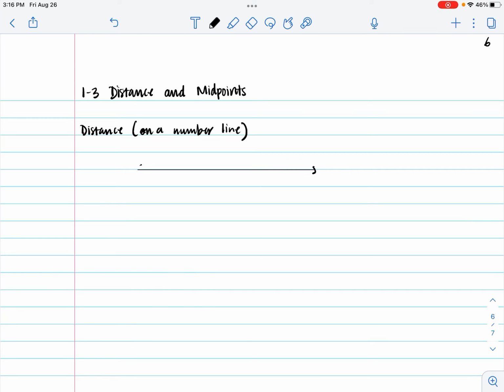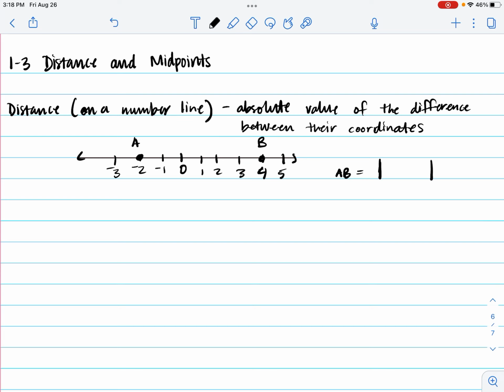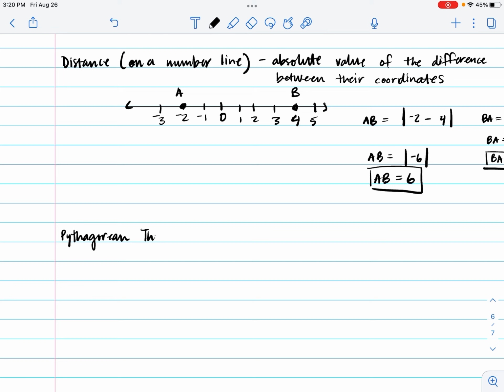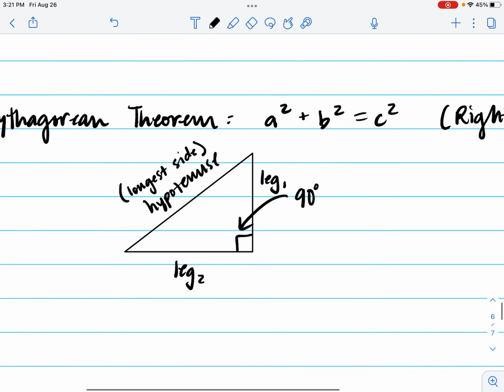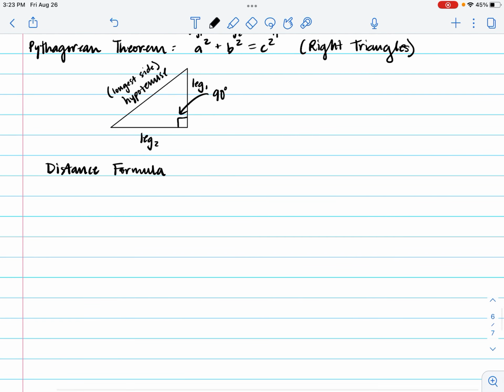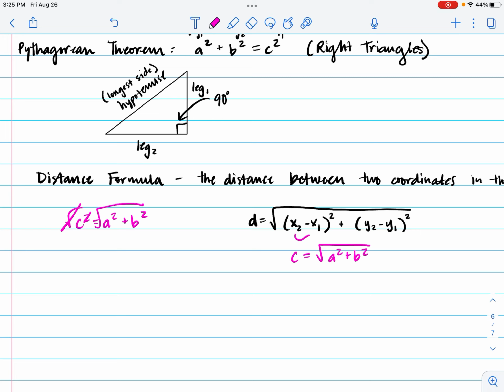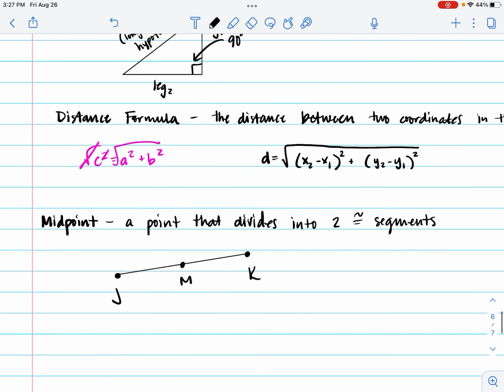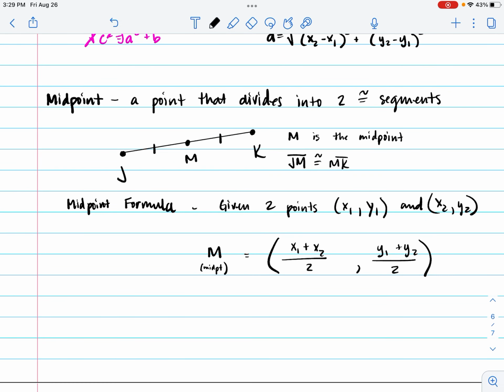1-3 Distance and Midpoints